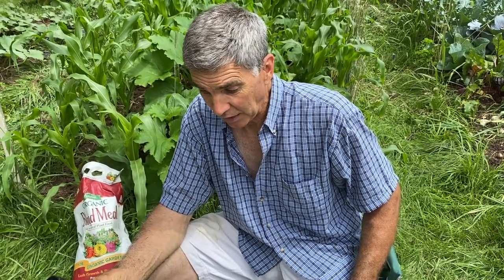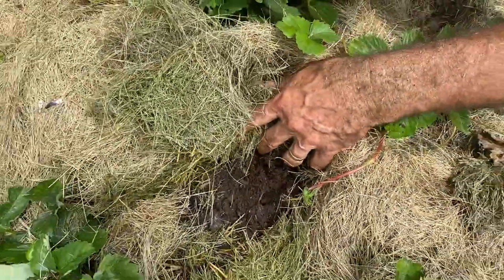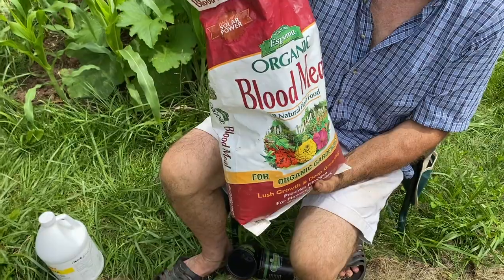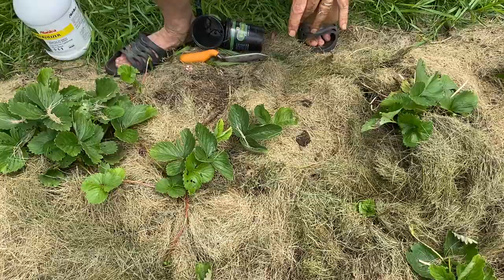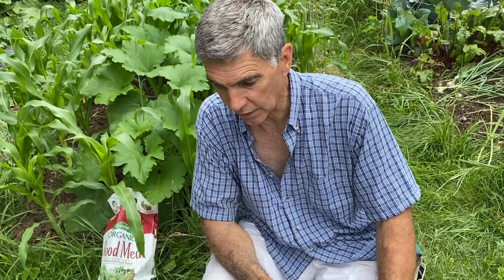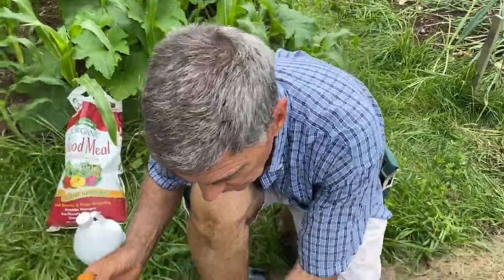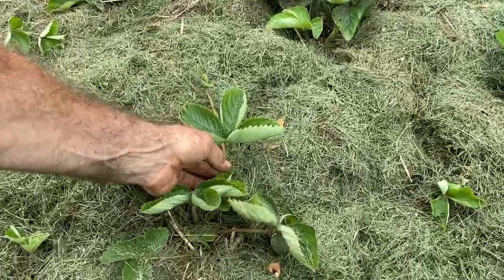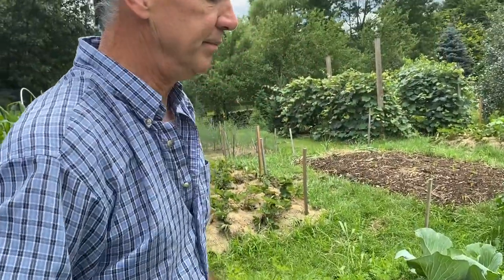Tips to Growing More Strawberry Plants From Runners.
Now that the strawberries have been harvested, it is time to control the runners by potting them in recycled mini plastic flower pots. It is important to fill the pot with soil, lay the runner on the soil and then bury the pot in the ground allowing the runner to go along the top of the soil. Adding compost and grass clippings will allow for the moisture to stay in the soil and keep weeds down which are both important to growing runner plants. Also, it is important to add the Alaska fish fertilizer, organic bone meal and blood meal after the strawberries are harvested and at the end of summer. In the fall, transplant the established strawberry plant from the runner in the pots and plant into old strawberry beds to add new life. It can add up to 5 years of fruit bearing to a plant which is very rewarding.